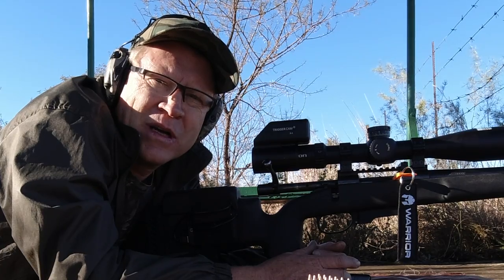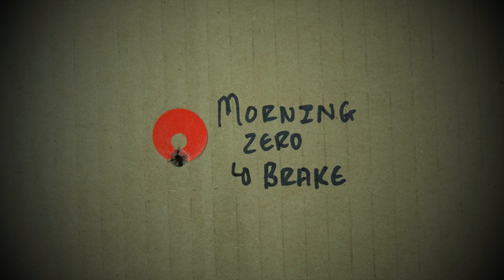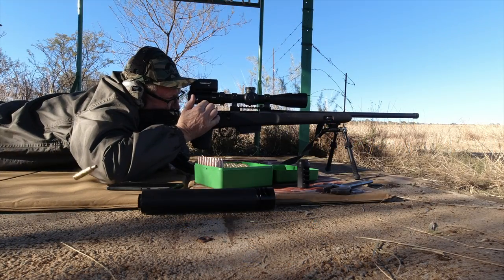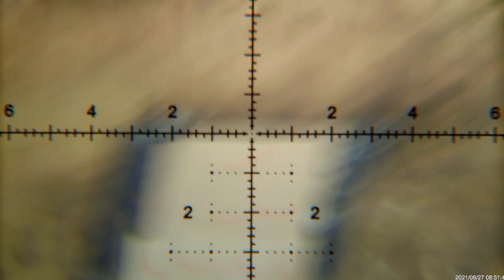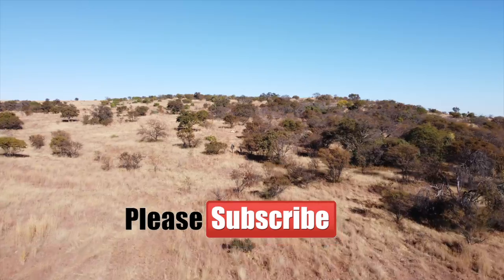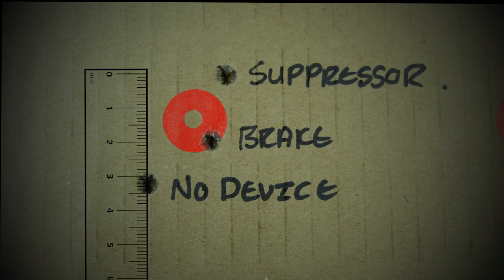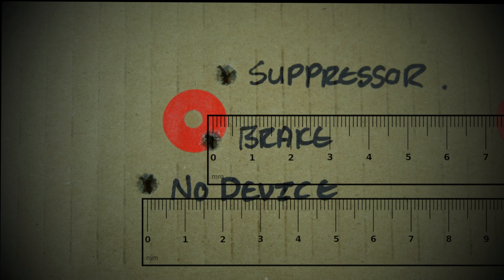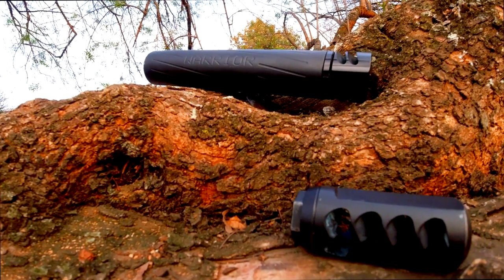Suppressors Muzzle Brakes and Point of Impact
@HuntingwithDawie 6.5 mm Creedmoor, Triggercam 2.1, Atlas Bipod, Howa1500, Choate Riflestock, Riton Conquer X 5 Riflescope, Gun Warrior Muzzle Brake, Gun Warrior Suppressor, Norma Brass, Nosler Accubond 129gr Bullets, 2850 fps